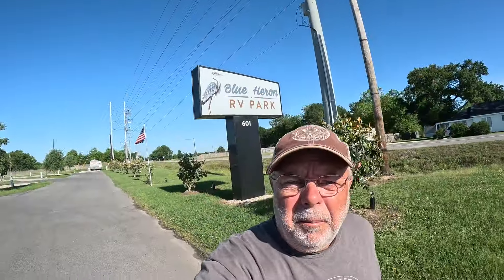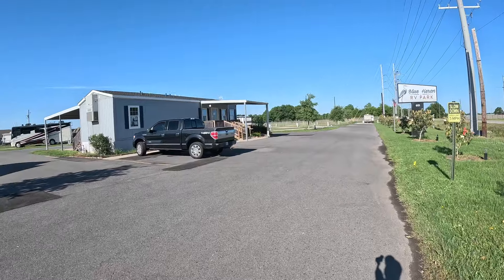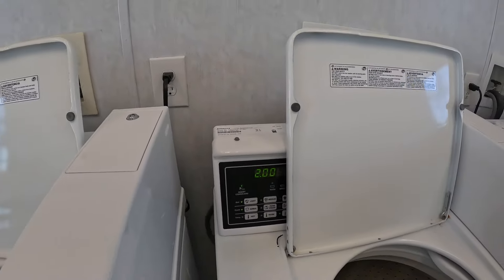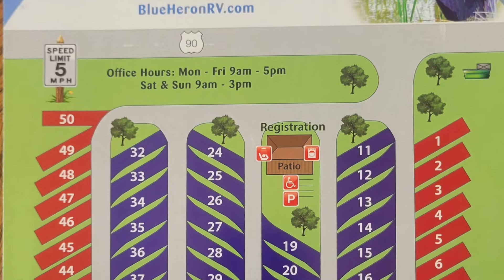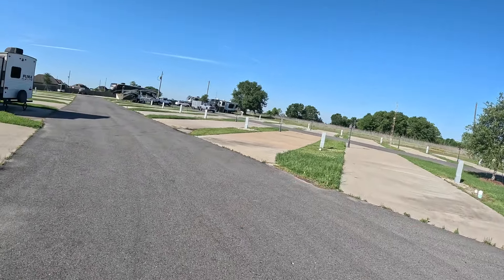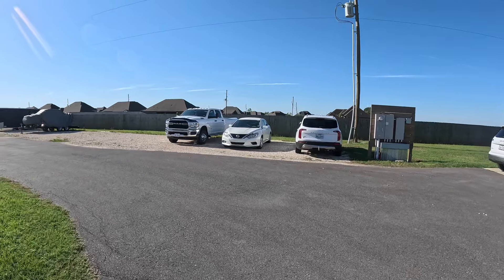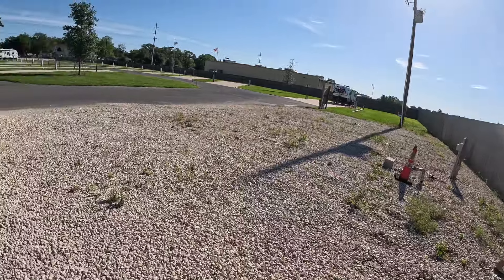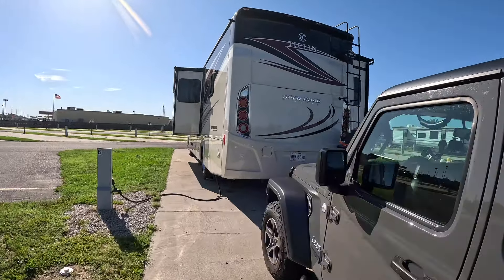Campground Review and Tour - Blue Heron RV Park, Lake Charles/Iowa, Louisiana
Cindy and I are very excited to be on the road again. Let the adventure begin. We have a long way to go. We leave Rockport Texas to get our generator fixed in Alabama. Once repairs are made we will be heading to West Yellowstone for our summer workcamping job! Join us for our adventure.

Our first overnight was in Iowa, LA at a very nice little park.  Hope you enjoy the tour.

If you are not interested in this item …. Just click on it and use the search bar.  We will still get credit for whatever you purchase. Thanks!

PowerOwl Rechargeable Batteries